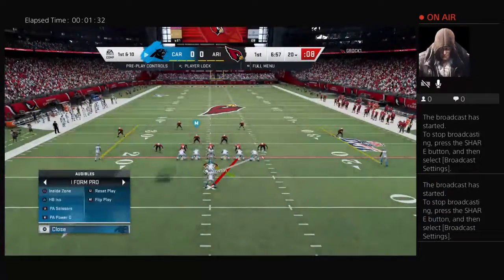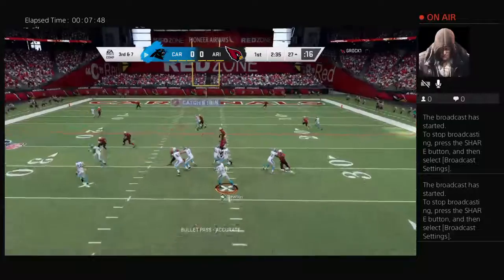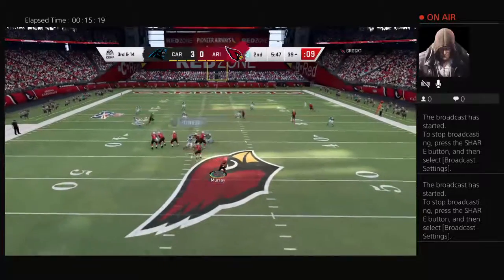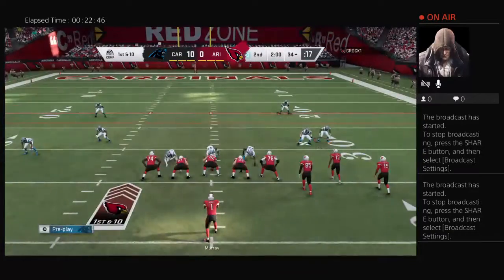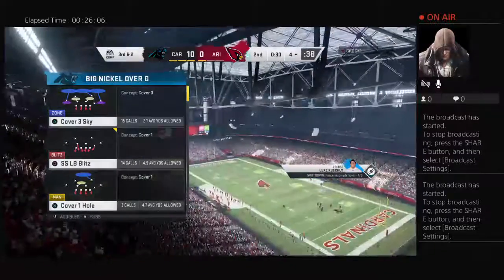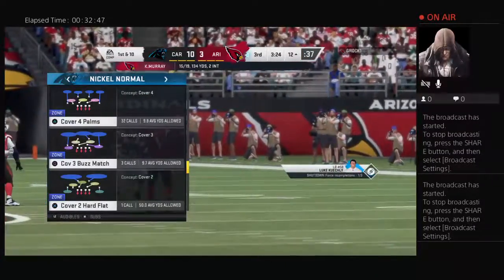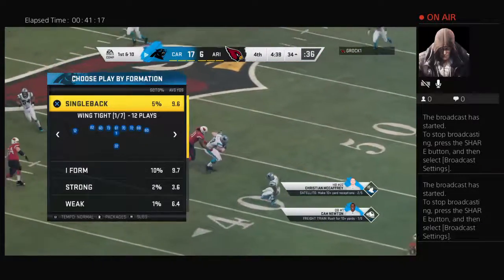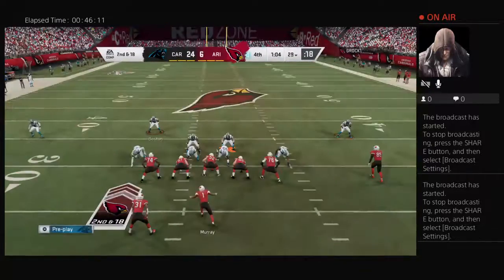buckybuck1's Live PS4 Broadcast